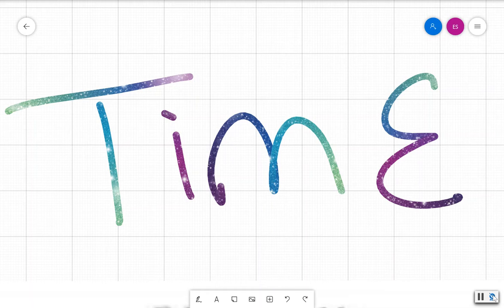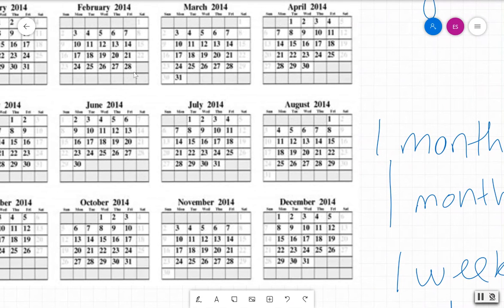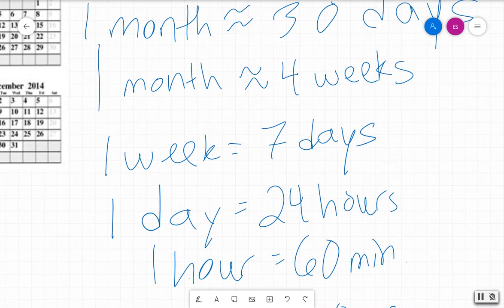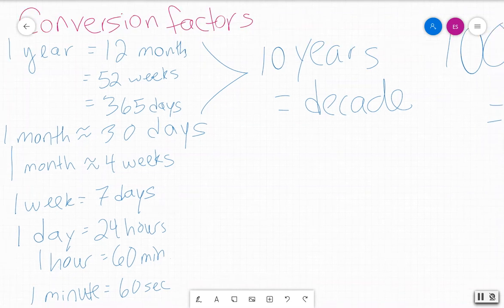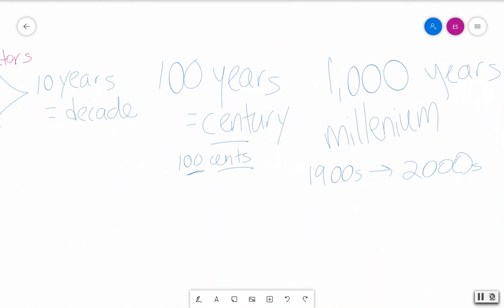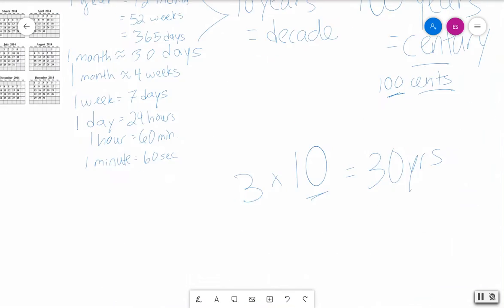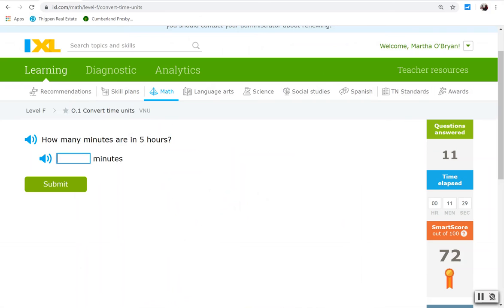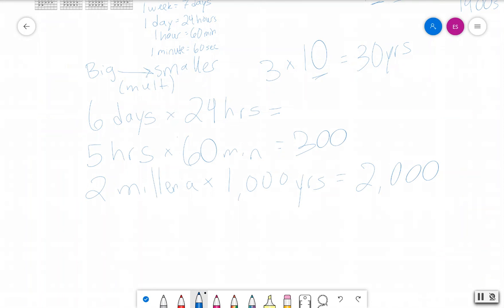Convert Time Units